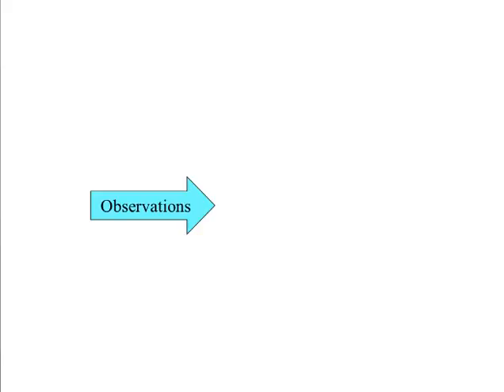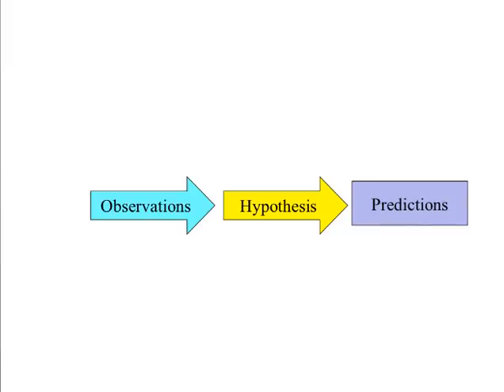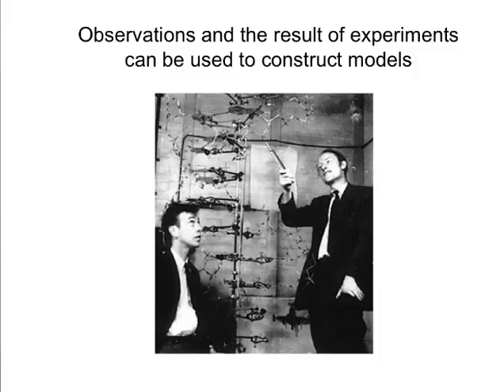How science is made